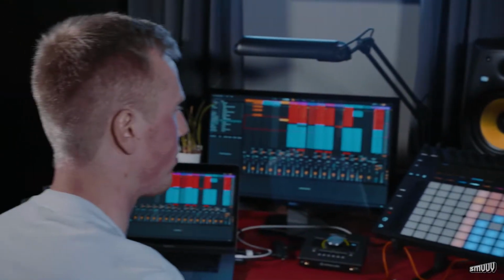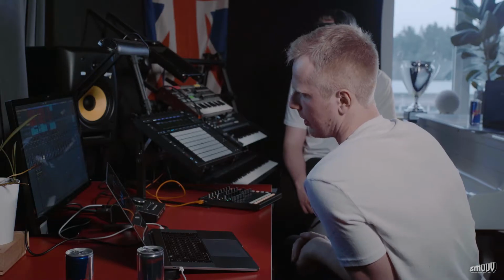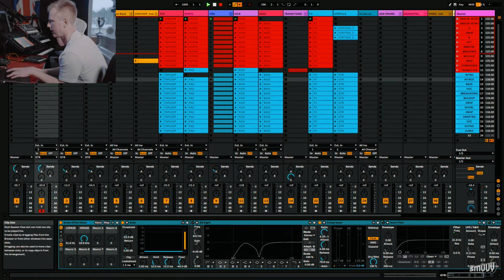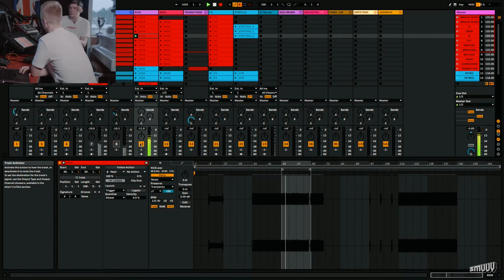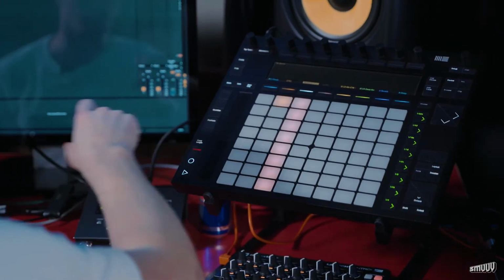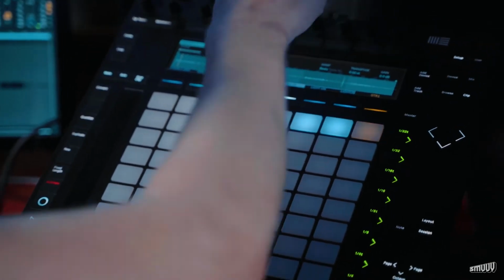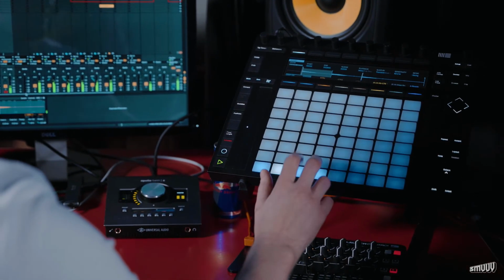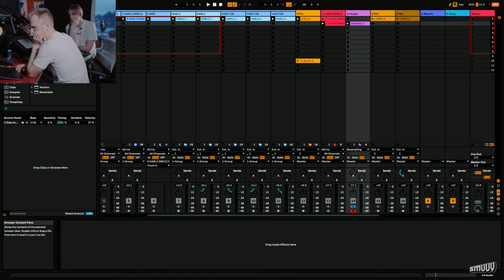An Introduction to Music Making with Ableton Live 11 with Raul Ojamaa & Karl Killing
Dear Music Maker,
We would like to invite you to join us for a free Ableton-hosted webinar focusing on making music and getting started with Live and Push.

The session will cover the fundamentals of music making, including capturing your performance, recording audio and MIDI, effects, song arrangements and more. Your hosts will be musician/guitarist/producer RAUL OJAMAA and vocalist/songwriter/producer KARL KILLING. Raul and Karl will also answer any questions you have along the way.
Get to grips with the fundamentals of Ableton Live in this introductory webinar. We will look at recording, using audio and MIDI, arranging your tunes and adding effects.

Push 2 is the ultimate companion for any Ableton Live user wanting to get more hands on with their music making.
Join us for a ground-up kickstart to your music making journey and dive in to see just how deep the levels of integration with Live go, including using Push 2 as an instrument, performing live, making beats, editing and more.

If you want to start capturing your performances and recording your ideas but don’t know where to begin, this is the perfect opportunity to open up Ableton Live and start creating.

The Ableton team & Smuuv

Hosts: Raul Ojamaa & Karl Killing
Operator: Ako Lehemets